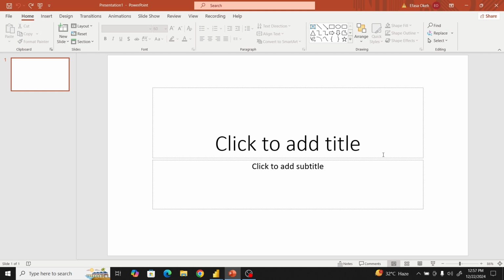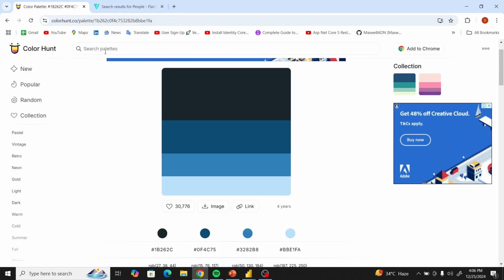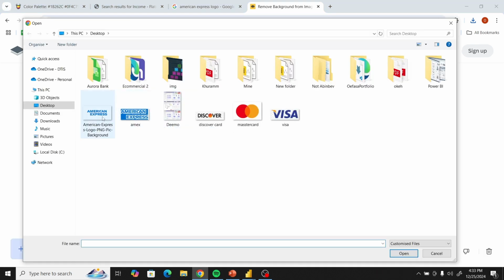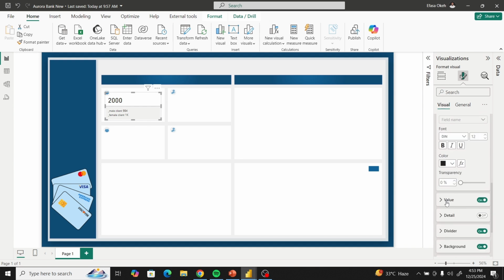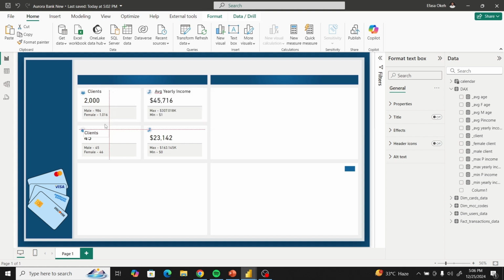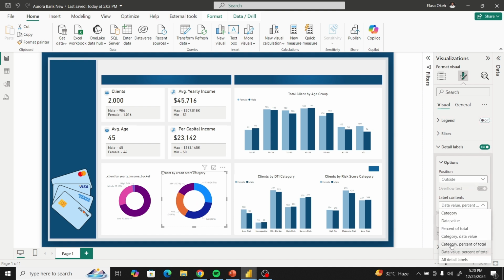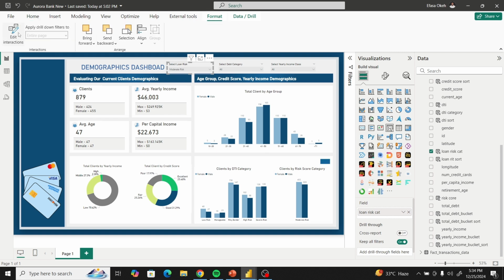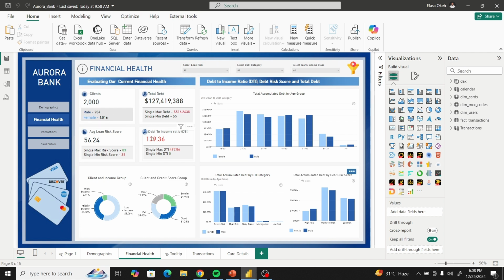Power BI Decision-Making Dashboard | Aurora Bank Analysis - Part Two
Aurora Bank's data to uncover critical insights to improve decision making.
Key highlights of my analysis include:

Demographic Analysis: Age group, gender, and income segmentation.
Financial Health: Debt-to-Income Ratios and Debt Risk Scores to assess high-risk customers.
Transaction Analysis: Patterns across credit card transactions and customer spending trends.

These insights enable personalized engagement strategies and improve risk assessments, driving smarter decisions for the bank.